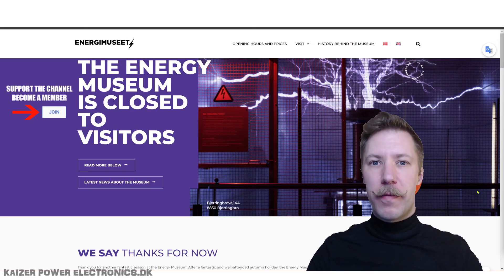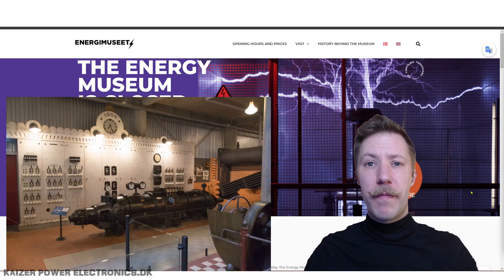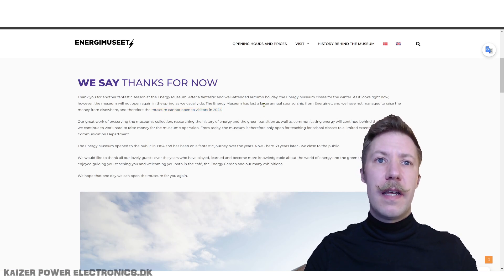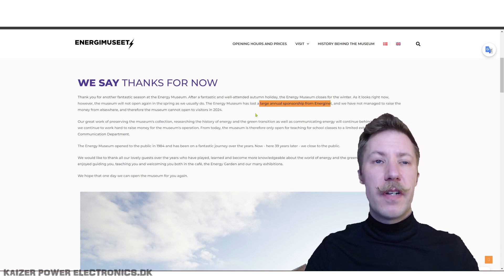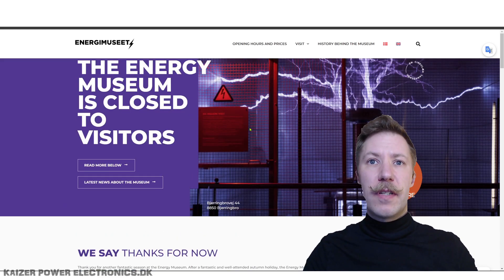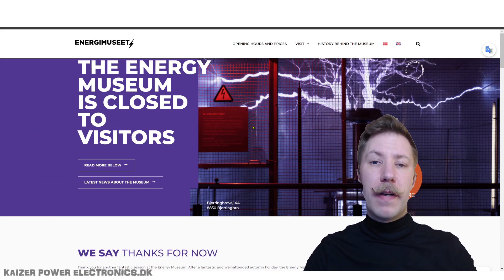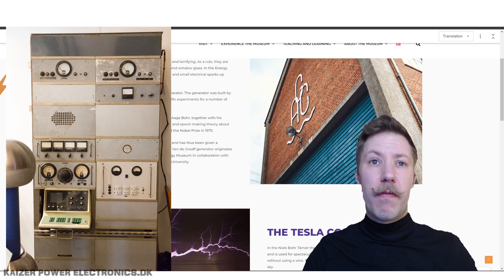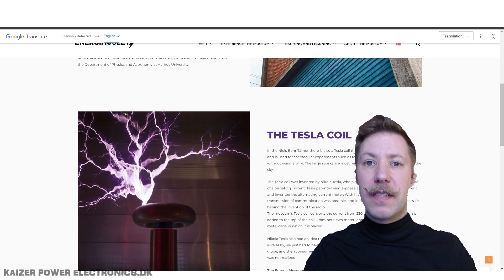Energy Museum Shut Down! I Filmed the Last Public Tesla Coil Show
One of the few museums in Denmark, hosting a Tesla coil show for public display, has been closed down. There is no forecast of reopening, due to loss of funding. This is a huge blow to the teach the public about power generation, distribution and experiments. Among their many, many exhibitions, is a Tesla Coil built by Finn Hammer from @hammertone2nd.

• BTC (0.0001 minimum): 3FtSz4svHxLYw4BNHWetSm65yajUZNb8CY
• ETH (0.05 minimum): 0x911d11766d3ab8efc829eb5f218f3b83dba12efa
• LTC (0.01 minimum): LLbTw63Mks4CmeWmkt2jChJfvrWHheH8T7
• DOGE (no minimum): DMRRa8uRH19tYWZ9GVHijpZYgRTecNVLFo
• SHIB (400 minimum): 0x8c1ed98c6c842467d782d2f865ed6d7adb8dfb4b